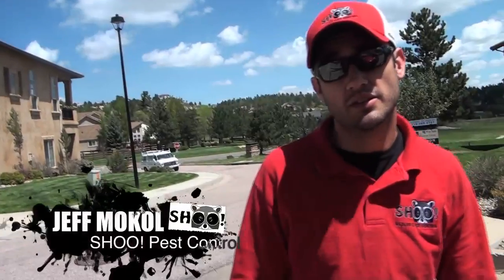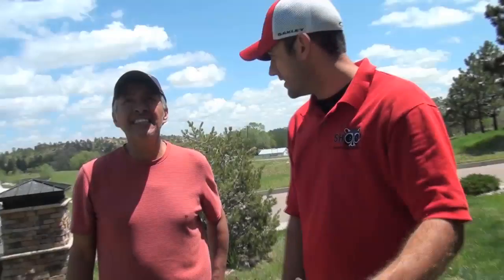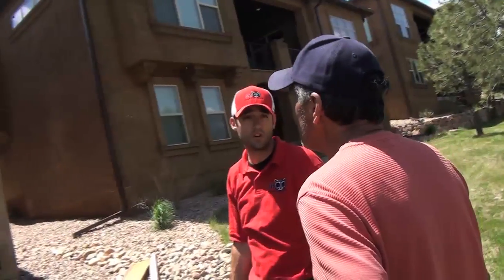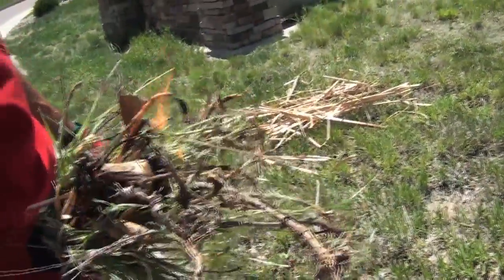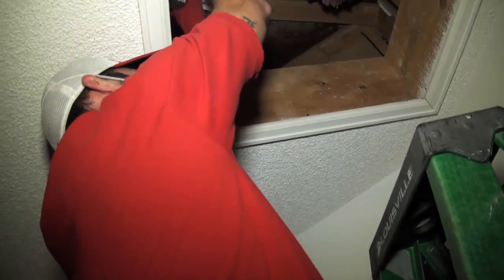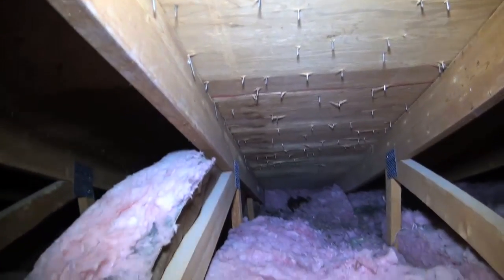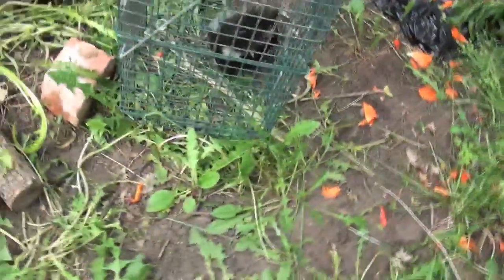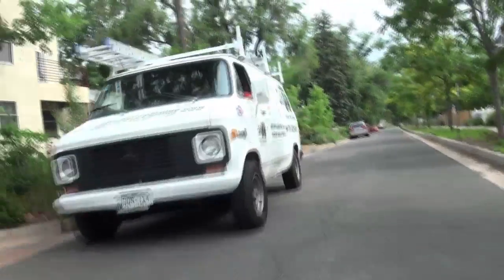SHOO! Adventures in Pest Control EP3 "The Birds & The Bees & Even Baby Skunks"